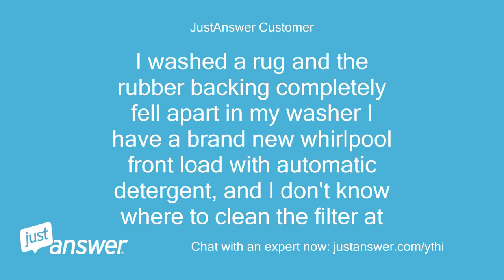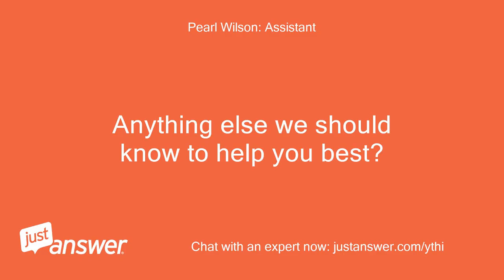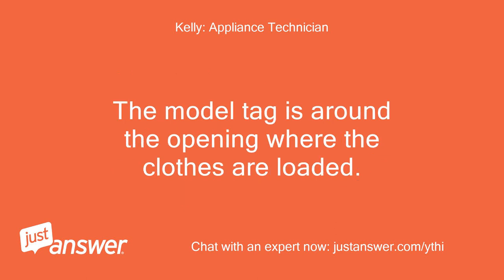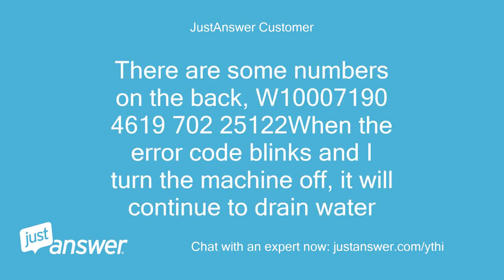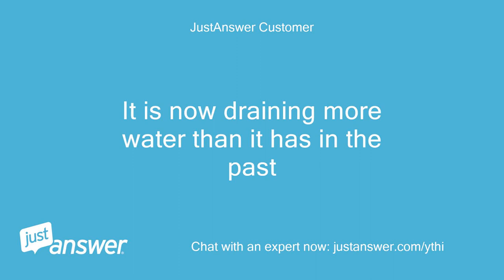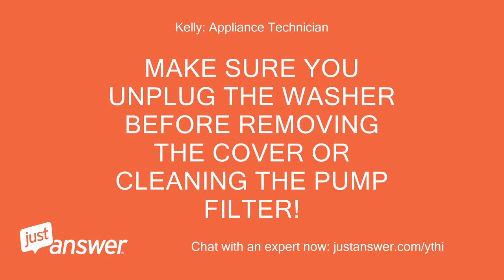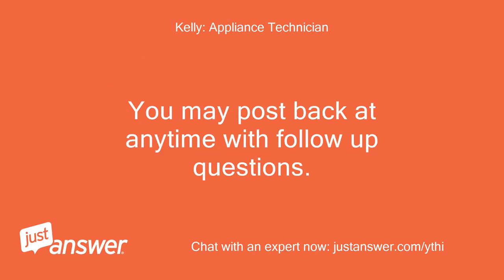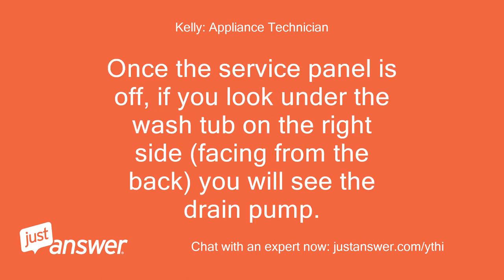I washed a rug and the rubber backing completely fell apart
JustAnswer Customer: I washed a rug and the rubber backing completely fell apart in my washer I have a brand new whirlpool front load with automatic detergent, and I don't know where to clean the filter at
Pearl Wilson: Assistant: Can you guesstimate how old your Whirlpool is?
JustAnswer Customer: 2 years old it is the duet
JustAnswer Customer: I would like to try
JustAnswer Customer: I don't think so, I have vacuumed out the washer 3x, and the drain line is clear
Kelly: Appliance Technician: May I please have your model number so I am able to provide you with accurate, model specific information?
Kelly: Appliance Technician: The model tag is around the opening where the clothes are loaded.
JustAnswer Customer: The door is locked, so let me dig thru my paperwork
JustAnswer Customer: I may possibly want a call.
JustAnswer Customer: let me look first
Kelly: Appliance Technician: Is the front panel all one panel or is there a separate panel below the door?
JustAnswer Customer: It is all one
JustAnswer Customer: There are some numbers on the back, W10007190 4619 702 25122When the error code blinks and I turn the machine off, it will continue to drain water
JustAnswer Customer: Then it will automatically turn back on and return to the error code
JustAnswer Customer: It is now draining more water than it has in the past
Kelly: Appliance Technician: The pump filter is going to need to be cleaned out.
Kelly: Appliance Technician: You will need to pull the washer out and    unplug it    .
Kelly: Appliance Technician: Then, remove the rear panel from the back of the cabinet.
Kelly: Appliance Technician: Once the service panel is off, if you look under the wash tub on the right side (facing from the back) you will see the drain pump.
Kelly: Appliance Technician: There will be a large rubber hose that leads from the tub to the pump.
Kelly: Appliance Technician: On the front of that pump, you will see a round plug that has a handle of sorts on it.
Kelly: Appliance Technician: If you turn that plug counterclockwise, it will unscrew and allow the pump filter to be removed for cleaning.
Kelly: Appliance Technician: Now, water is going to come out when you loosen that filter, so loosen it slowly so you can control the water flow and deal with it a little at a time with towels or a shop vac.
Kelly: Appliance Technician: Once it stops leaking water when it is loosened, you can completely pull it out and clean any rug remnants from it and the pump body.
Kelly: Appliance Technician: Be sure to get as much out as you can.
Kelly: Appliance Technician: MAKE SURE YOU UNPLUG THE WASHER BEFORE REMOVING THE COVER OR CLEANING THE PUMP FILTER!
Kelly: Appliance Technician: You may post back at anytime with follow up questions.
JustAnswer Customer: Okay, the washer door just unlocked, I am going to remove the top panel now
Kelly: Appliance Technician: No, remove only the back of the cabinet!
JustAnswer Customer: top panel is off
Kelly: Appliance Technician: No, the top panel does not need to come off.